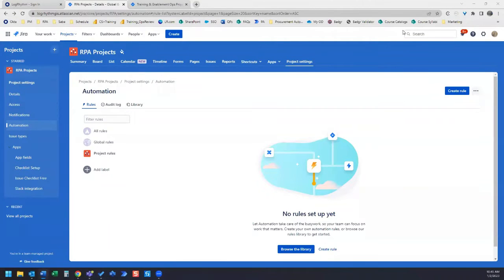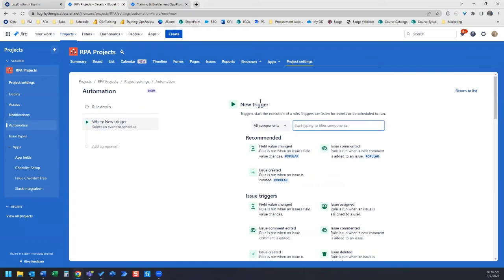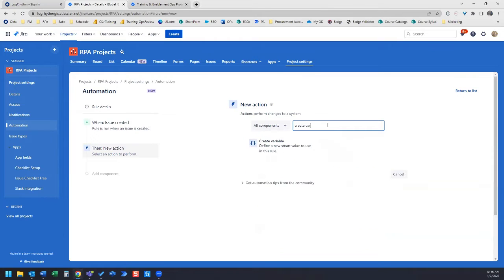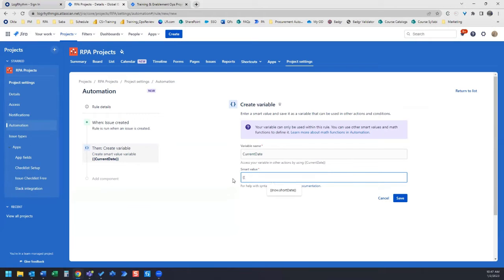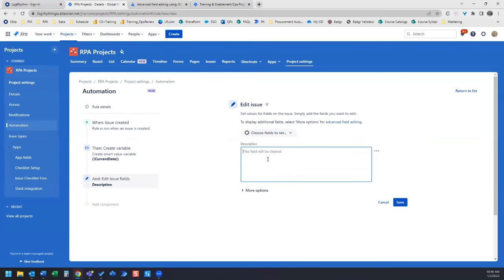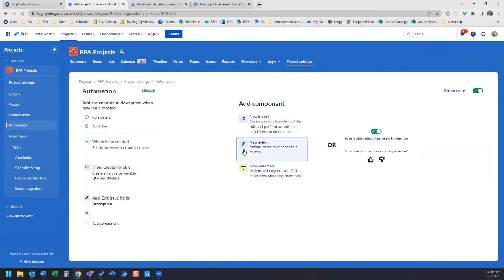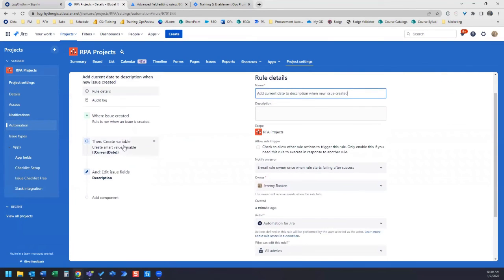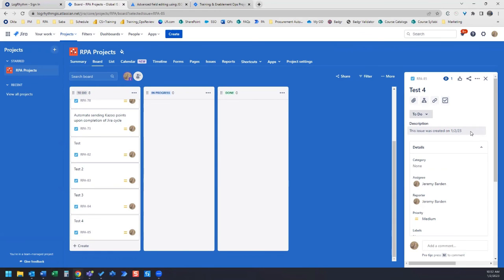Add current date to Jira issue description with Jira Automation!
Use Jira Automation to add the current date to your issue description when a new issue is created. Jira Automation is built into Jira, no third party apps are needed to do this.